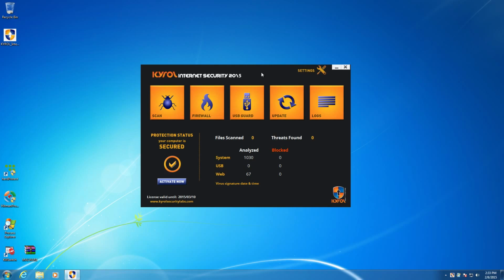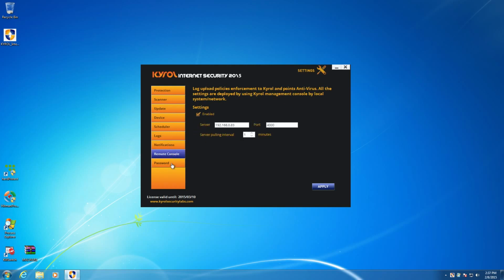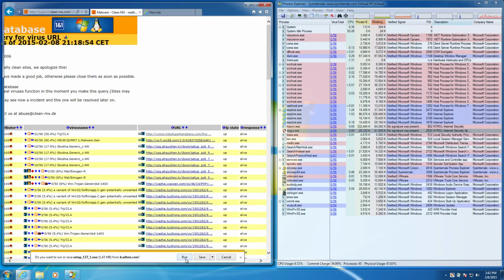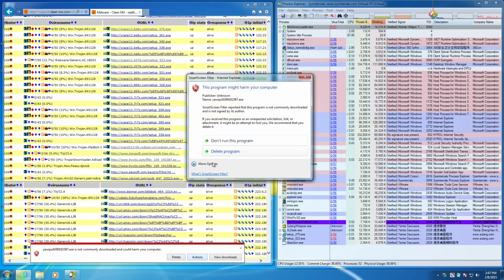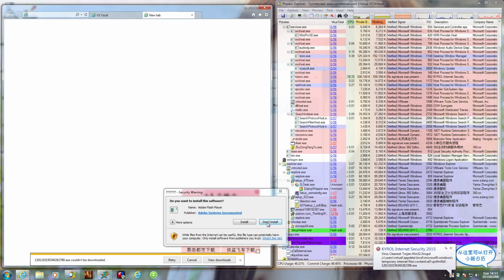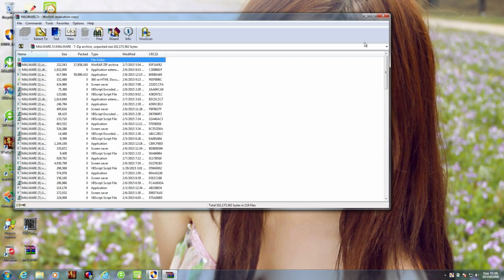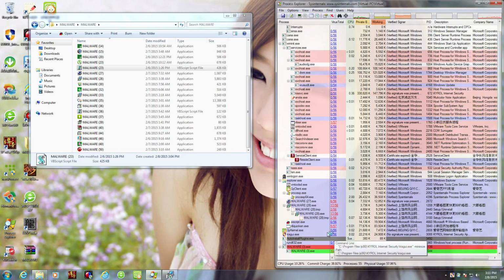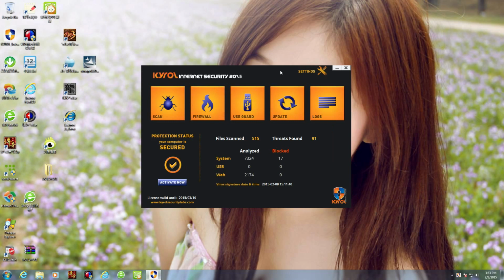KYROL Internet Security 2015 Review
Testing out KYROL against Malware